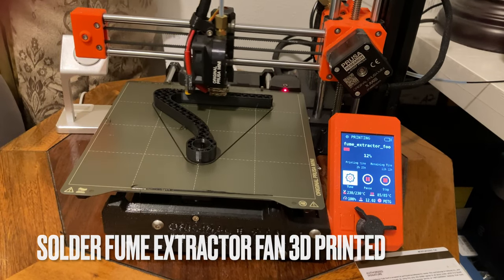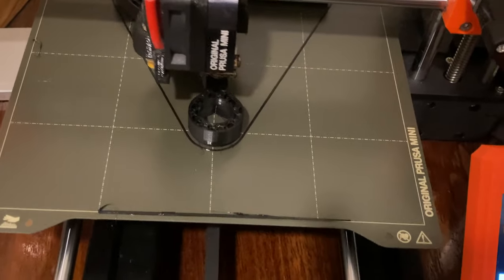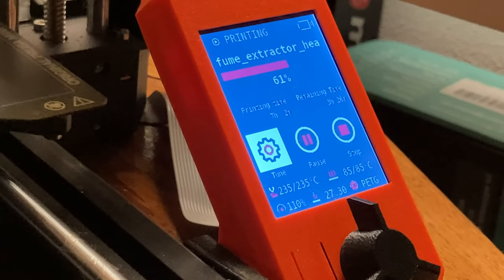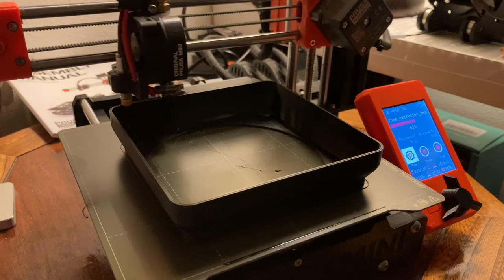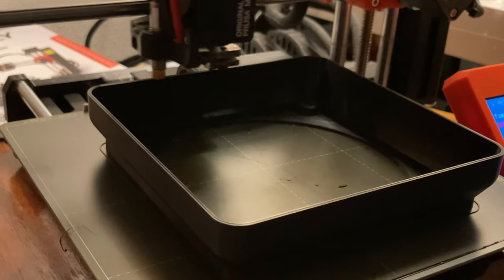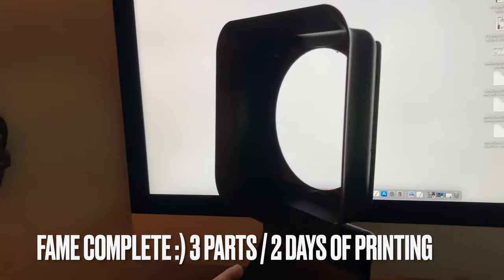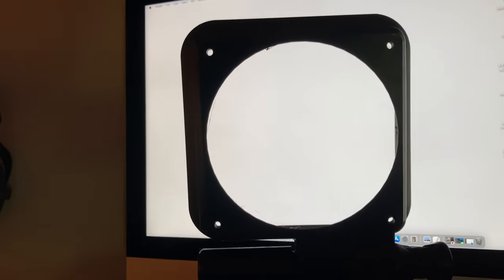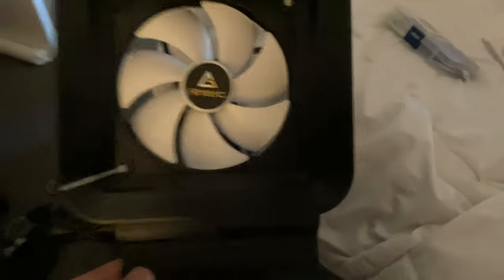Solder Fume Extractor 3D Printed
A PETG on Prusa Mini 3D Printing Project

Part of safer indoor soldering involves uses of an extractor fan to suck soldering fumes away from your face when you are soldering circuits up-close for high precision vision etc

This project from Thingiverse website & downloaded & sliced & sent via USB key to the Prusa Mini where it took about 2 days to print the required 3 parts. A stander 120mm PC fan added as the mechanical air moving part that uses 12vdc to spin & pull air through the hood & out the back away from the part being soldered & away from face of the person soldering to reduce fume inhalation of toxic fumes